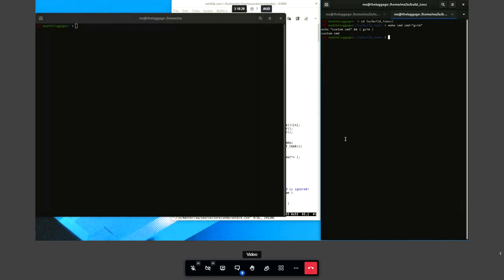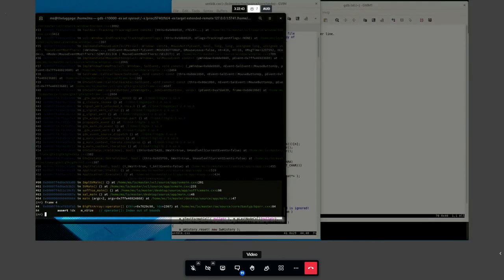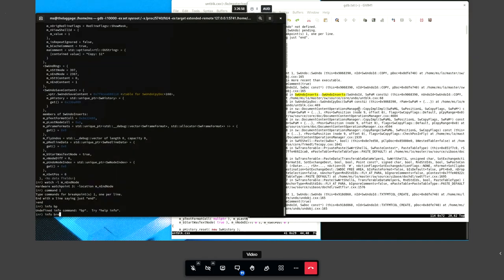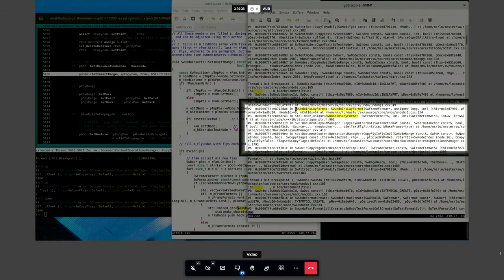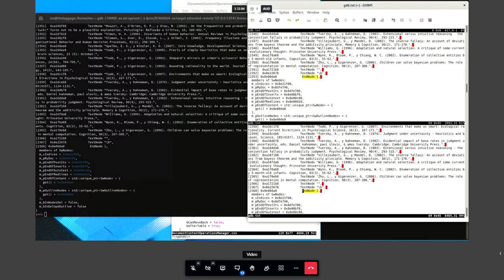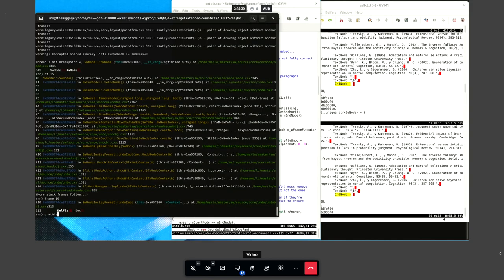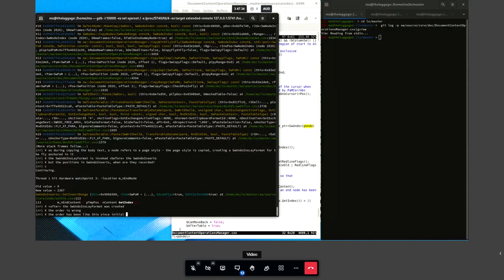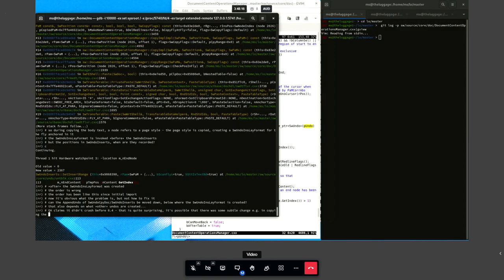How to debug Writer, forwards and backwards (Episode 2) - LibreOffice Conference 2021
A session from the online LibreOffice Conference 2021. Presenter: Michael Stahl